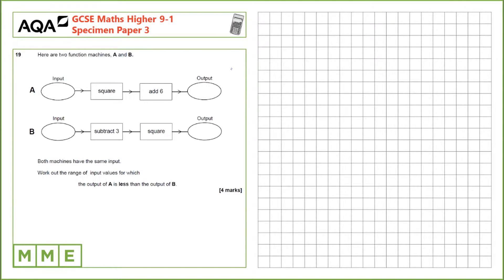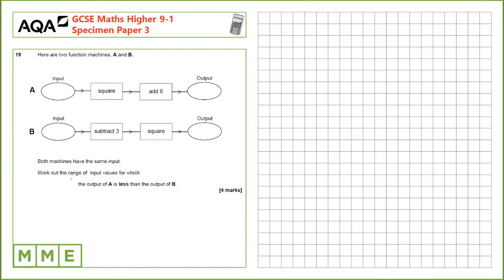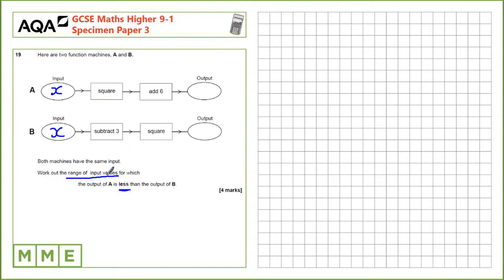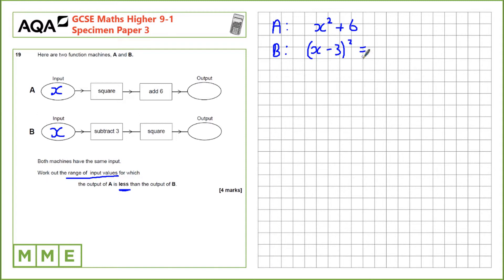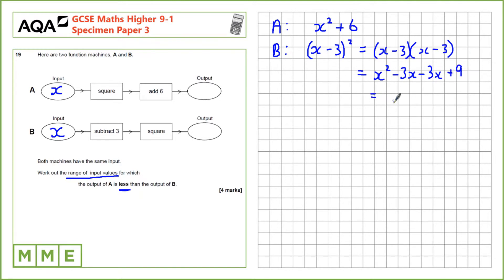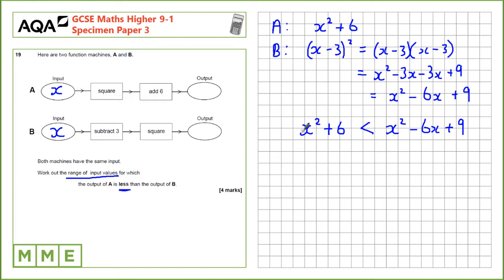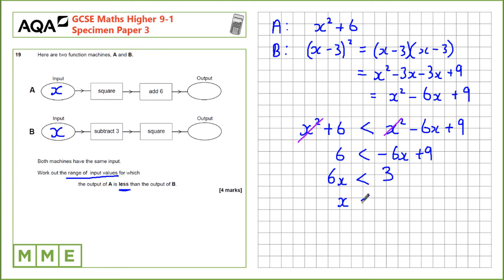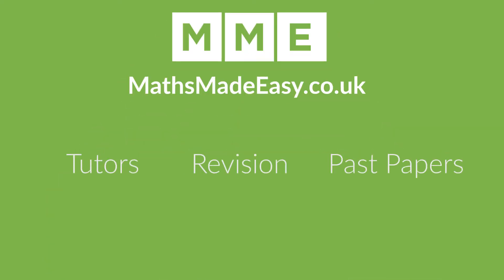GCSE Maths AQA Higher Specimen Paper 3 - Q19 Forming and solving inequalities